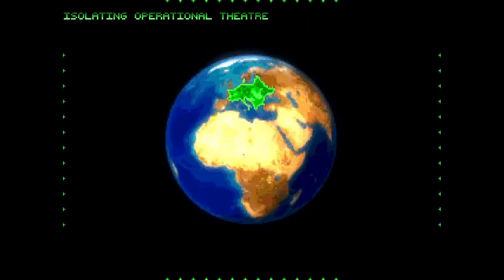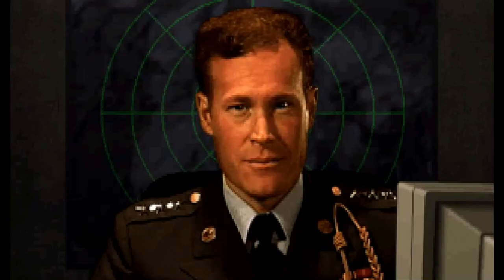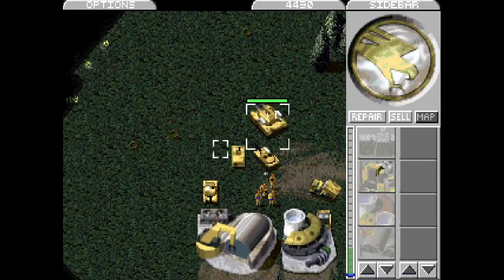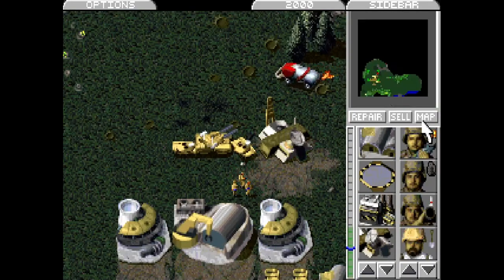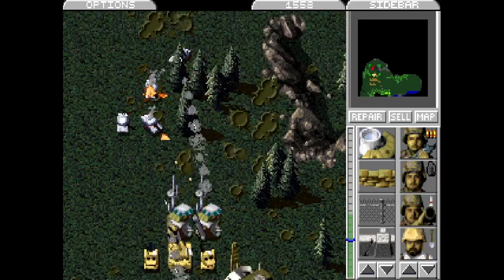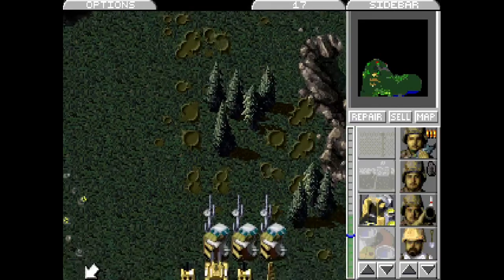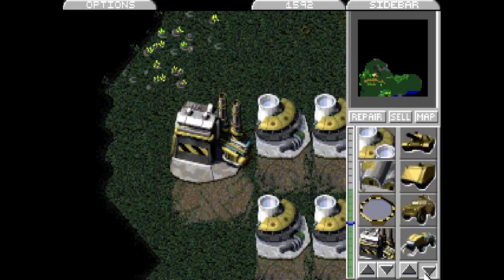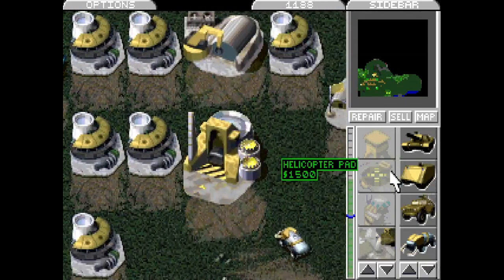Let's Play Command & Conquer (DOS) #20 | GDI Mission 13: Yugoslavia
There's less Tiberium on this map than I thought.

Command & Conquer, also known as Command & Conquer: Tiberian Dawn, is the first entry in the Command & Conquer series of real-time strategy games. It was developed by Westwood Studios and published by Virgin Interactive on September 26, 1995 in North America.

The game is the spiritual sequel to Dune II: The Building of a Dynasty, likewise developed by Westwood and widely considered to be the first real-time strategy game featuring the trinity of base building, resource collecting, and army management.

Command & Conquer takes place in the near future and depicts GDI, a UN anti-terrorism task force, against the Brotherhood of Nod, an ancient cult and terrorist organisation.

The war between the two factions takes place shorty after the arrival of Tiberium, an alien substance that spreads rapidly across the planet. Tiberium devastates the environment, but also extracts resources from the soil, making it incredibly valuable.

Command & Conquer was a critical and commercial success. It spawn numerous sequels and spin-offs, and together with its immediate sequel, Command & Conquer: Red Alert, received a remaster in 2020.